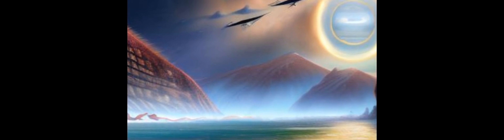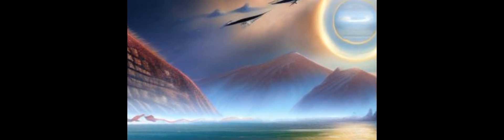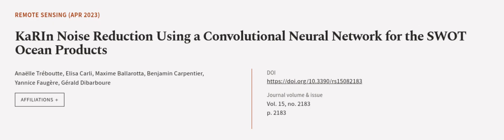KaRIn Noise Reduction Using a Convolutional Neural Network for the SWOT Ocean Products | RTCL.TV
### Keywords ###

### Article Attribution ###
Title: KaRIn Noise Reduction Using a Convolutional Neural Network for the SWOT Ocean Products
Authors: Anaëlle Tréboutte, Elisa Carli, Maxime Ballarotta, Benjamin Carpentier, Yannice Faugère ,and Gérald Dibarboure

### Video Timestamps ###
0:00:00 - Summary
0:00:55 - Title
0:01:02 - Outro
0:01:06 - End